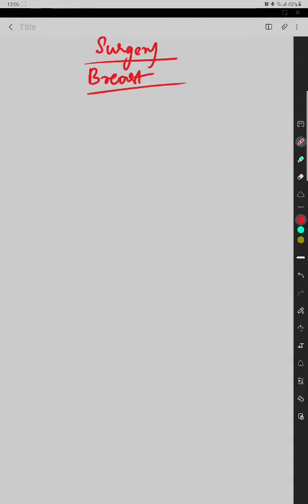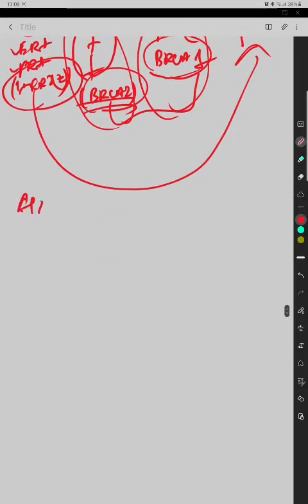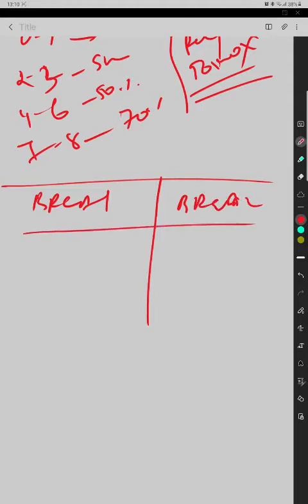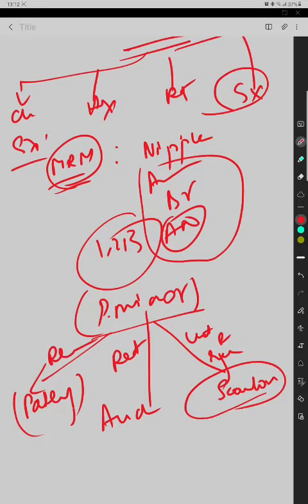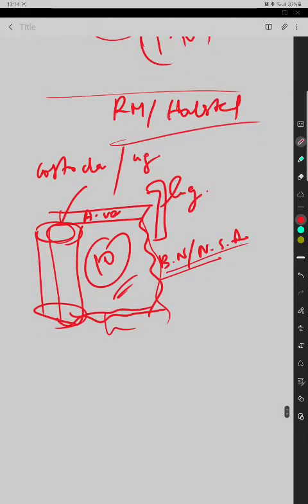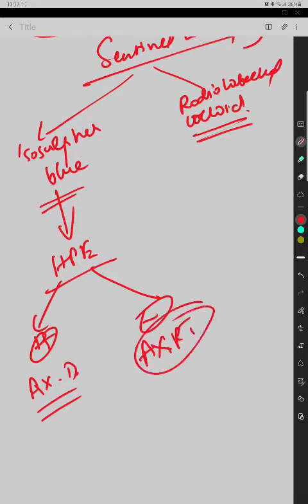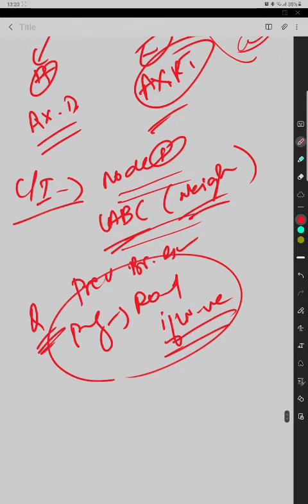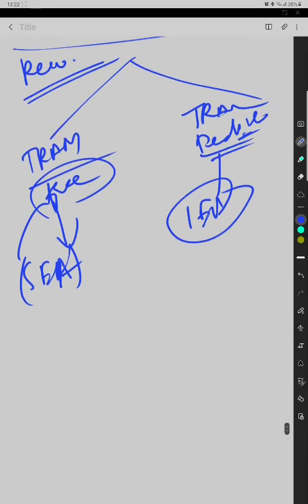NEET PG 2022 HYS -1 SURGERY 1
Molecular classification and Surgerical Management of Breast Carcinoma